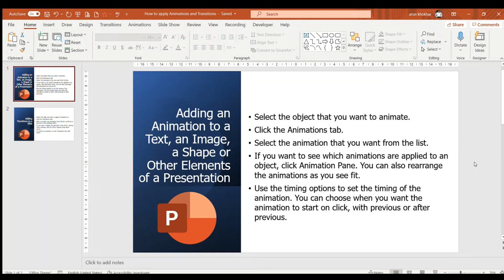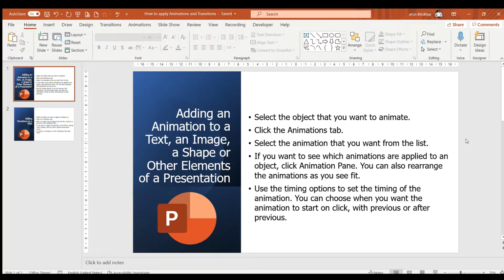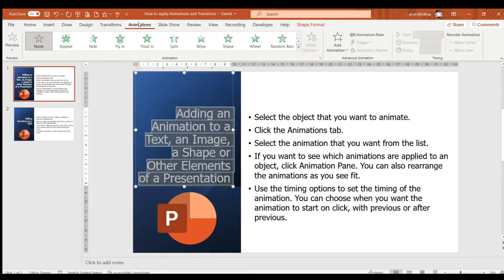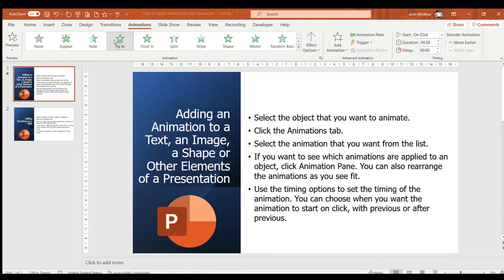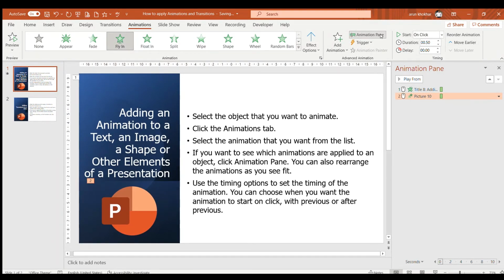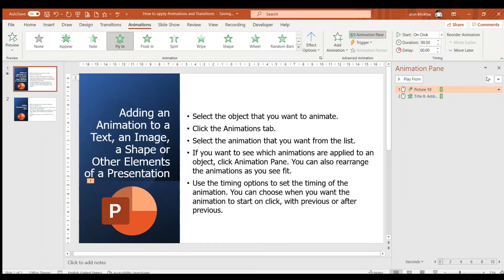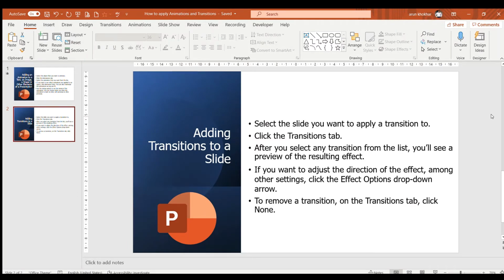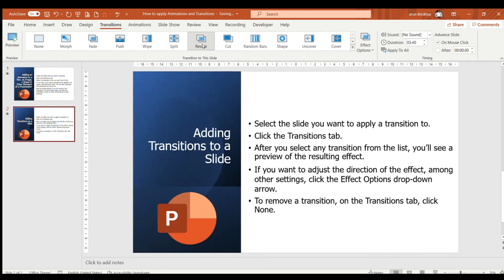How to add Animations & Transitions in Microsoft PowerPoint Presentation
In this tutorial video, how to add animations & transitions in Microsoft PowerPoint Presentation hhas been discussed.

Adding an Animation to a Text, an Image, a Shape or Other Elements of a Presentation:-
- Select the object that you want to animate.
- Click the Animations tab.
- Select the animation that you want from the list.
- If you want to see which animations are applied to an object, click
  Animation Pane. You can also rearrange the animations as you see fit.
- Use the timing options to set the timing of the animation. You can choose
  when you want the animation to start on click, with previous or after
  previous.

Adding Transitions to a Slide:-
- Select the slide you want to apply a transition to.
- Click the Transitions tab.
- After you select any transition from the list, you’ll see a preview of the
  resulting effect.
- If you want to adjust the direction of the effect, among other settings, click
  the Effect Options drop-down arrow.
- To remove a transition, on the Transitions tab, click None.

Video Sections:-
Introduction 0:00
How to apply animations 0:13
How to apply transitions 1:19
Outro 1:56

Team Born Shikshak